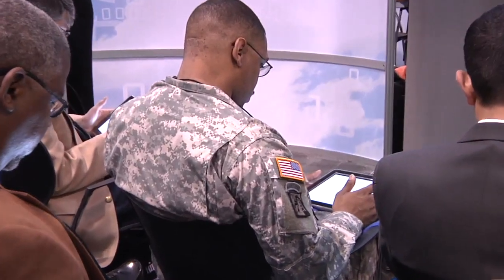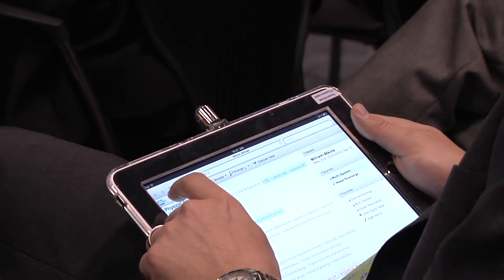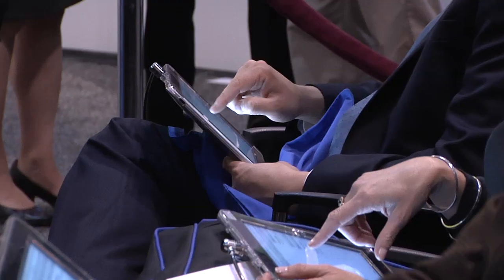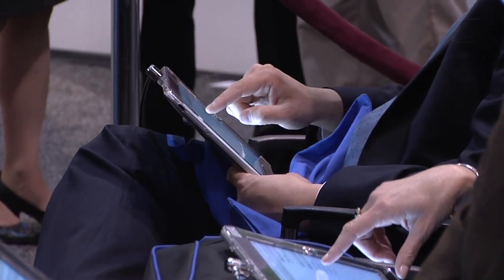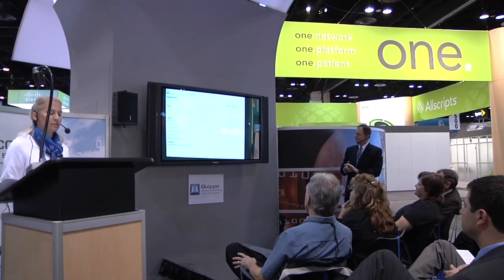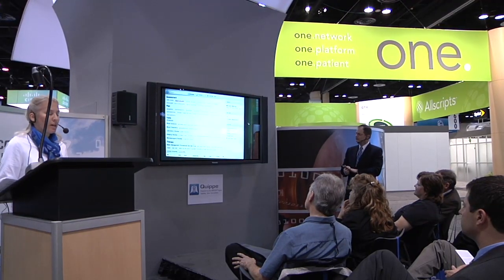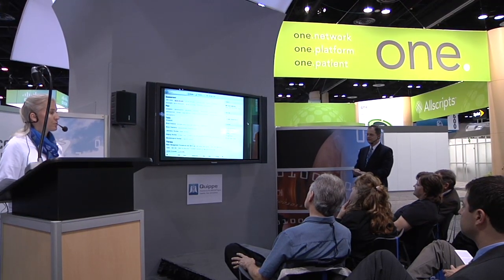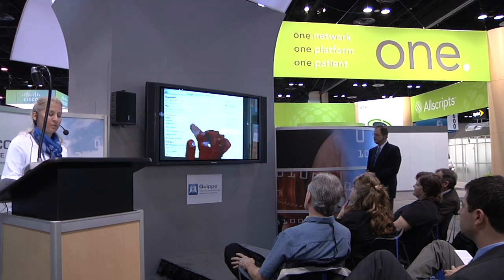MEDICOMP HIMSS11 Highlight Reel